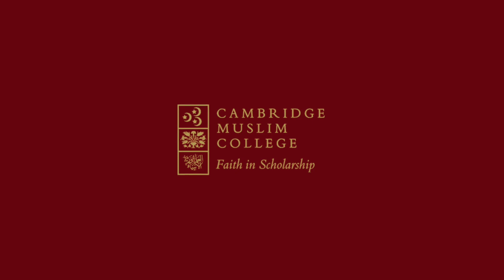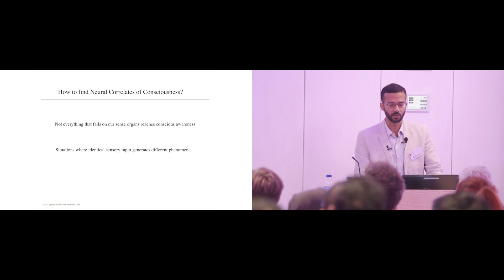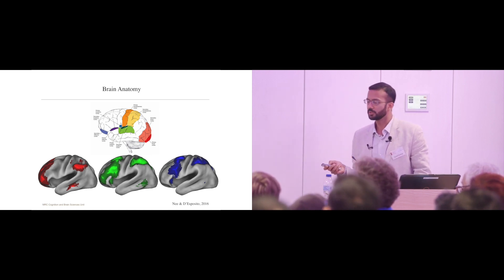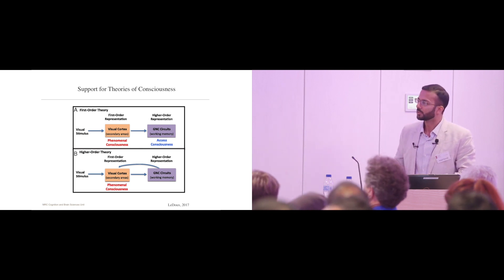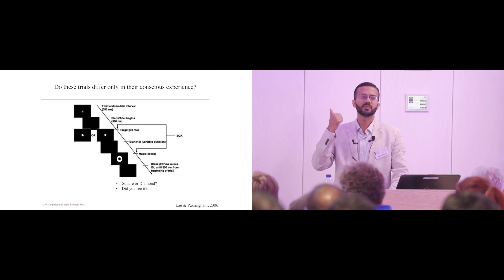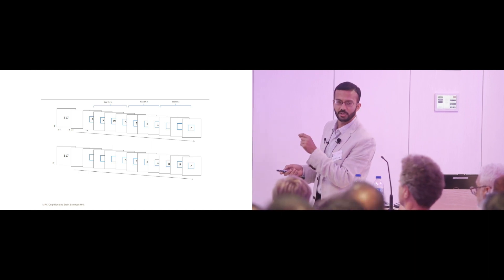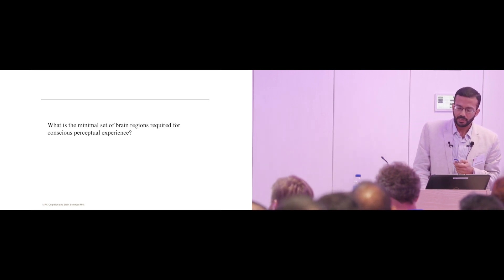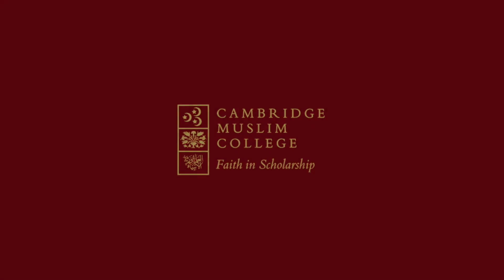Are There Brain Regions Dedicated to Generating Conscious Percepts? - Ausaf Farooqi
Ausaf Farooqi, Senior Neuroscientist, Cognition and Brain Sciences Unit, Medical Research Council, Cambridge

2017 Religion & Science Conference: What is Consciousness and Why Observers Matter in Quantum Theory

Funded by the John Templeton Foundation
Abstract:

Widespread increase in neural activity that includes frontal and/or parietal cortices forms the basis of most neural accounts of consciousness. Supportive finding comes largely from studies which involve detecting a target and reporting the accompanying awareness. However, such approaches confound conscious perception with goal completion of either the perceptual task of detection or the metacognitive task of reporting awareness. In contrast, in real life conscious perceptions are a means of achieving goals and not goals in themselves, and not accompanied by explicit introspective reports. It therefore remains unclear if fronto-parietal activity seen in such studies is indeed a correlate of conscious perception or a result of goal completion that got conflated with such perception in certain experimental designs. Our experiments show that conscious perception when delinked from goals, far from increasing fronto-parietal activity, deactivated those very regions previously seen to activate. Across these experiments conscious perception only activated the relevant sensory regions while goal completion events activated fronto-parietal regions. We suggest that there may be no neural activity that can generalize across all forms of conscious perception.